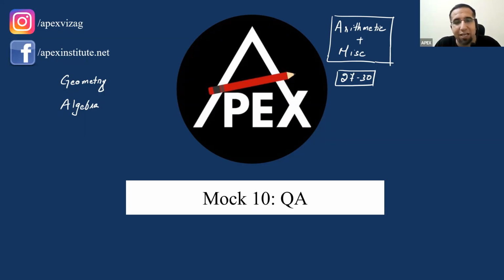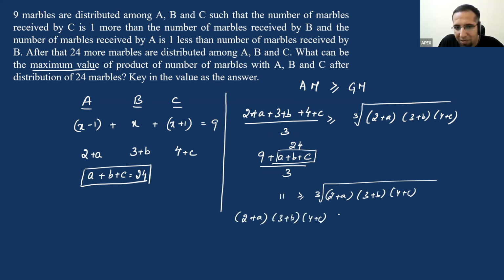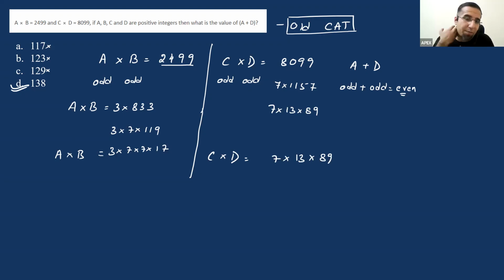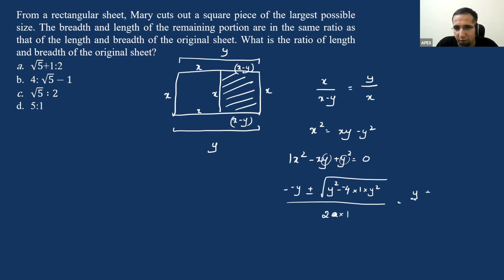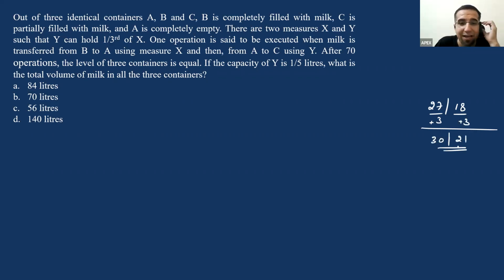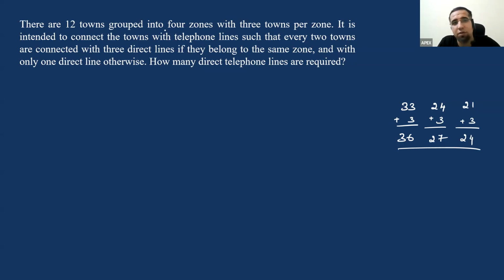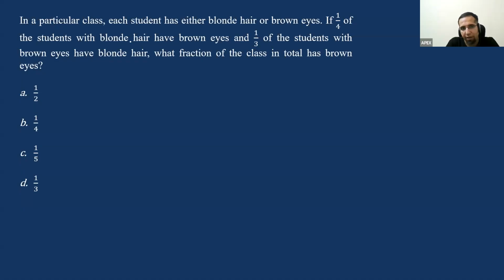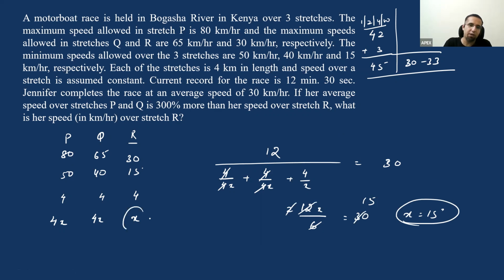Mock 10 - QA